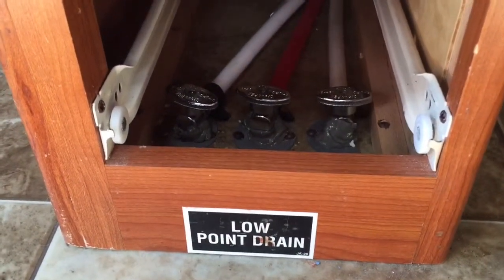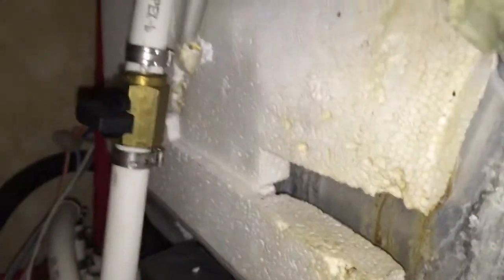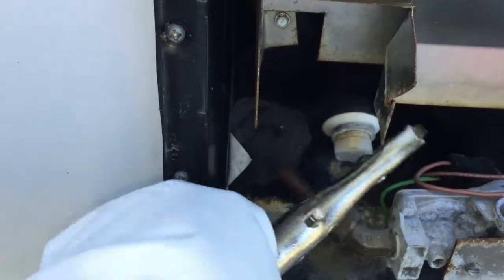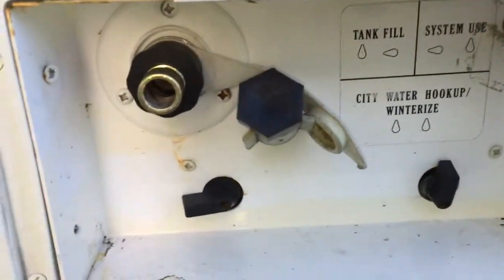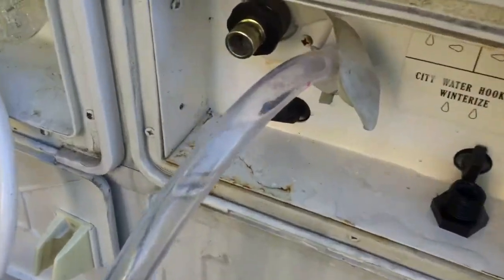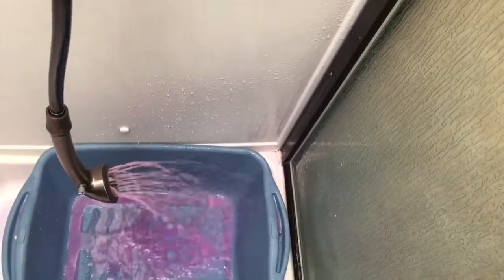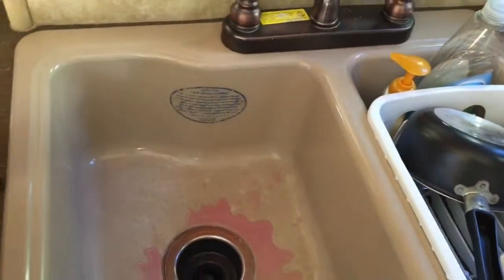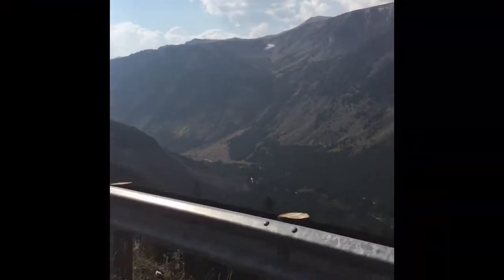Winterizing Your RV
I demonstrate some basic diy winterizing chores with 2 jugs of RV antifreeze and simple tools to avoid a trip to the dealer and save some $$$